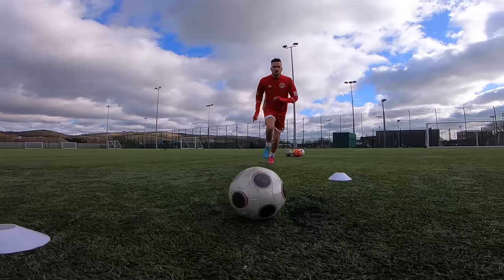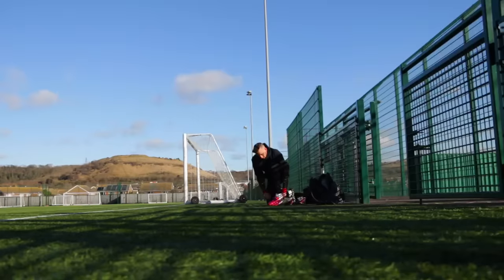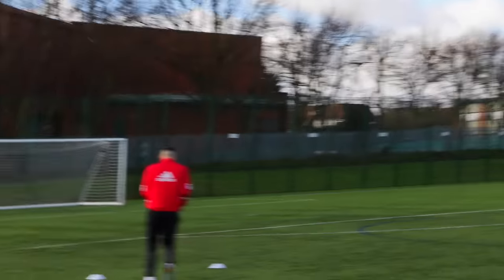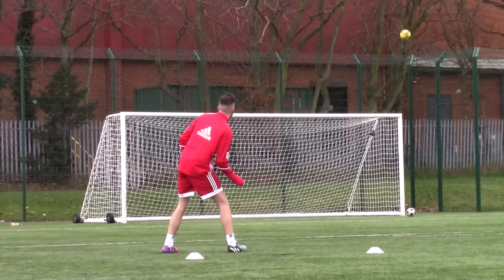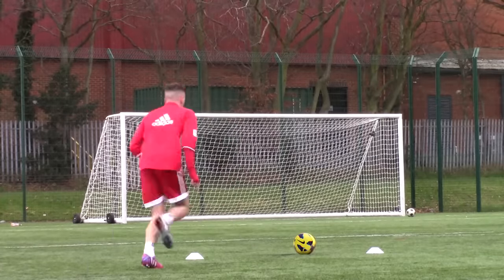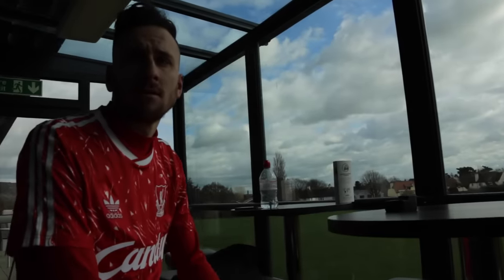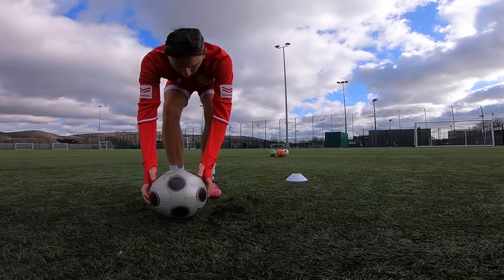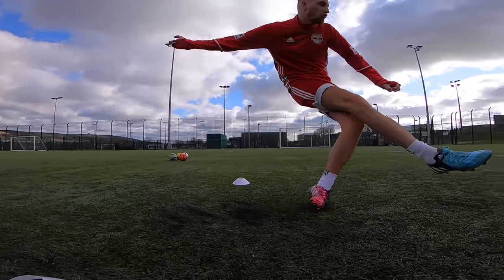NOBODY Hits Free Kicks Like This Guy! - (Knuckleball BEAST)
Meeting up with Sammy from Knuckleball twins, who has one of the best knuckleball techniques ever!

Kieran Brown.